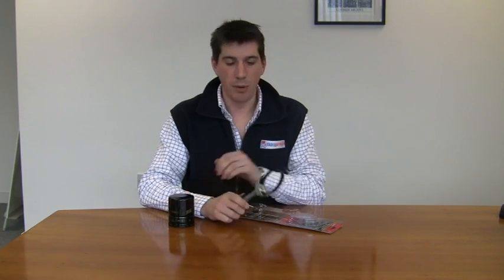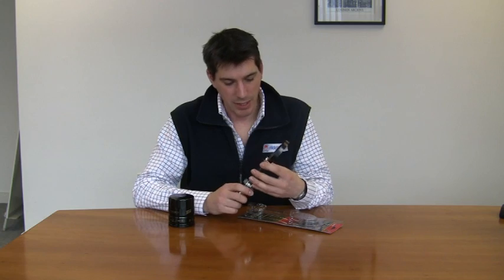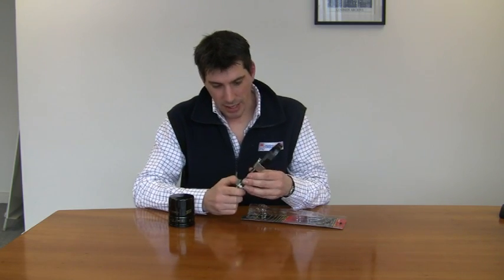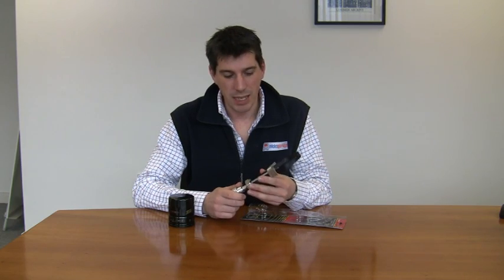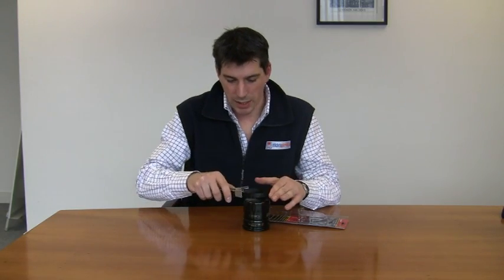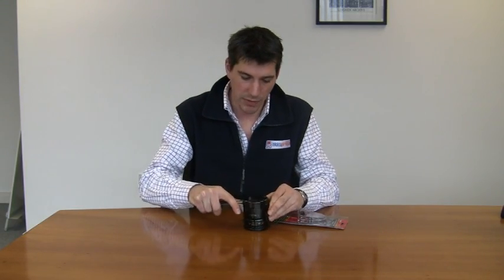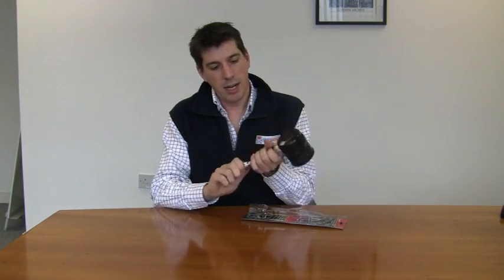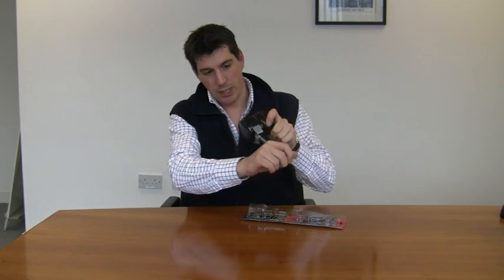AmPro Filter Wrench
The MicksGarage.com Experts demonstrates AmPro Filter Wrench demonstration.
AmPro Oil Filter Wrench - Adjustable